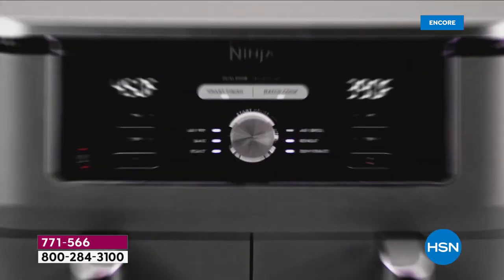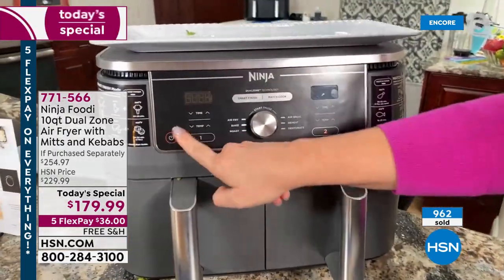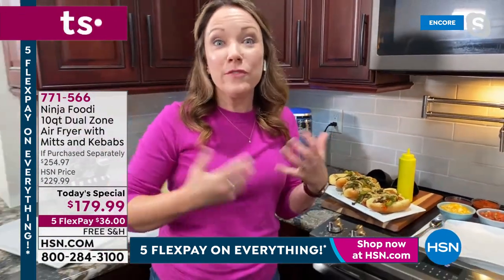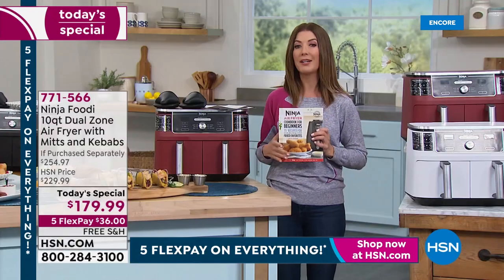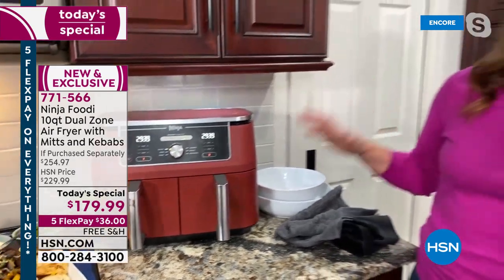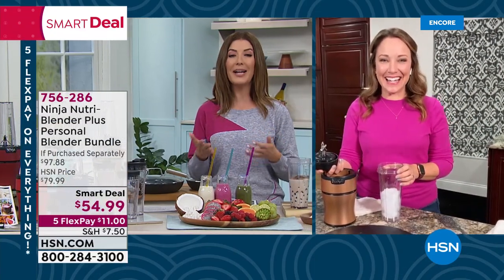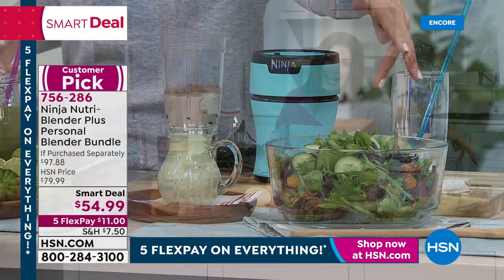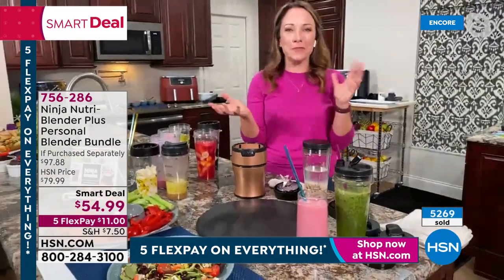HSN | Ninja Kitchen 01.09.2022 - 06 AM